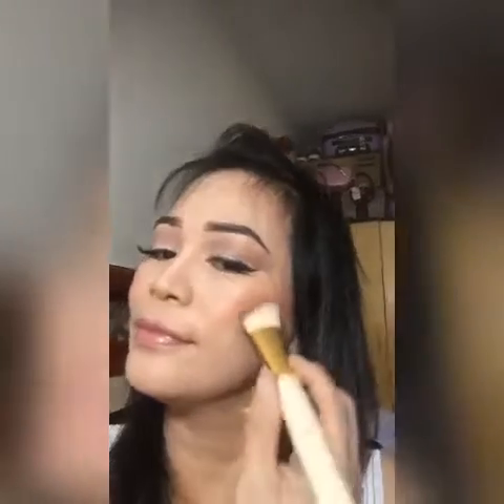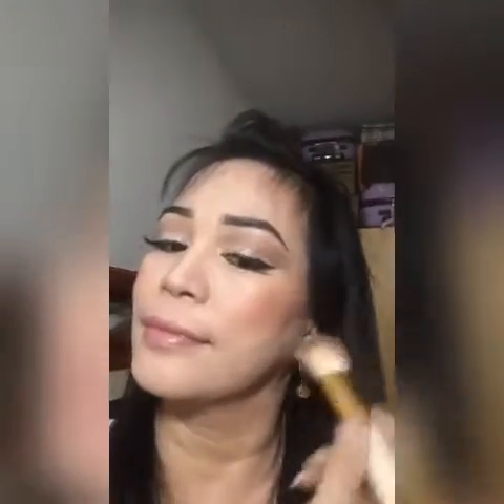summer look make up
share lng po ng konting kaalaman sna po magustuhan nyo pls thnks for watching guys!!love u all God bless❤️❤️❤️❤️😘😘🙏